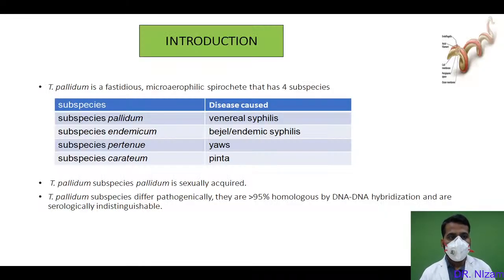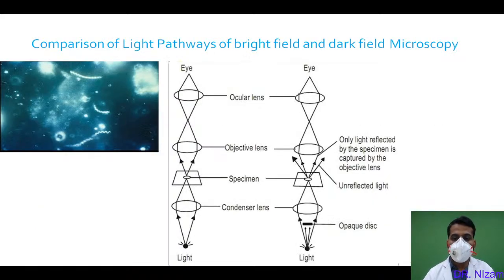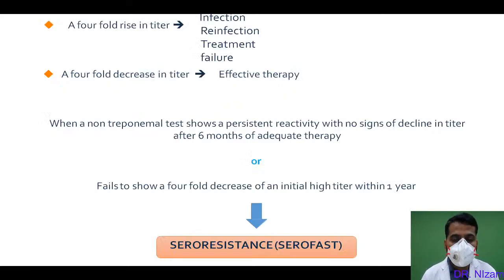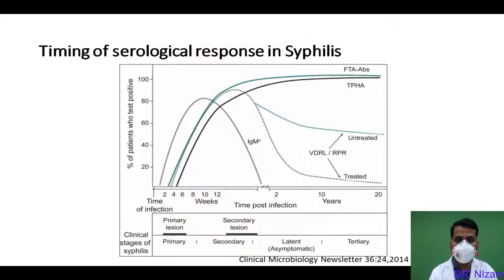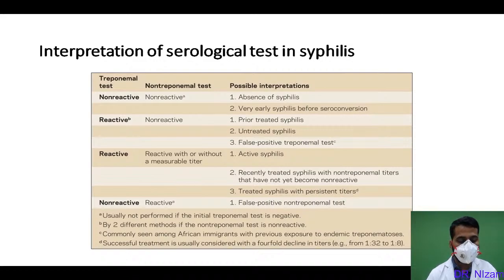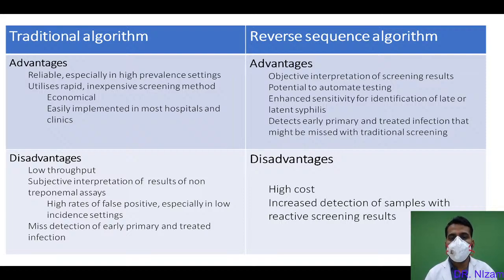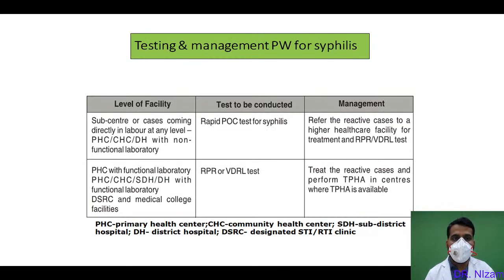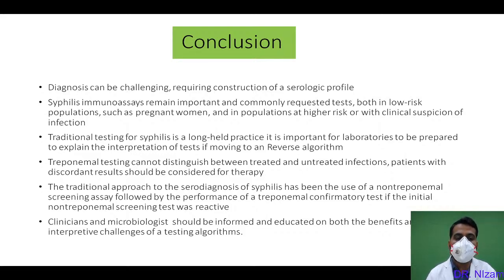Serological Tests for Syphilis and Testing Algorithms